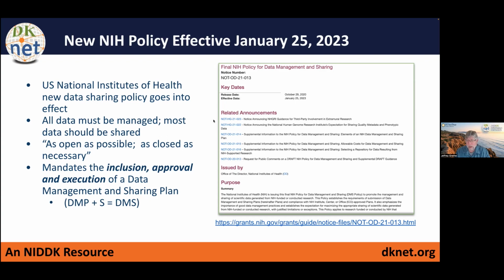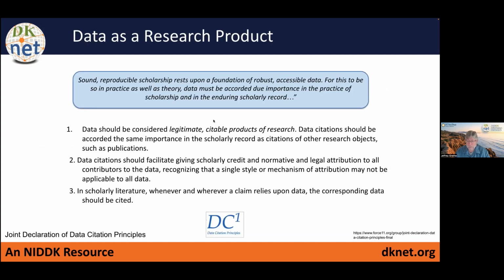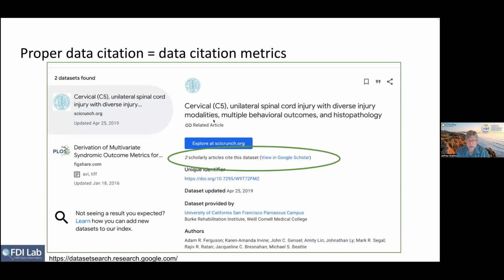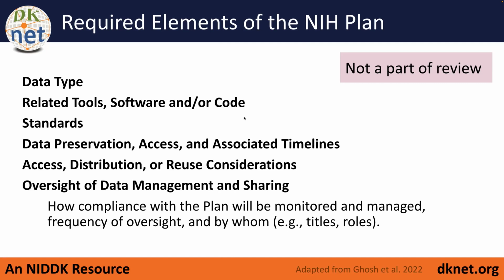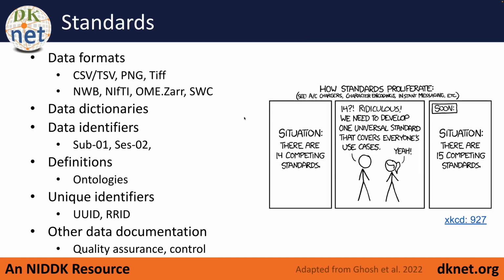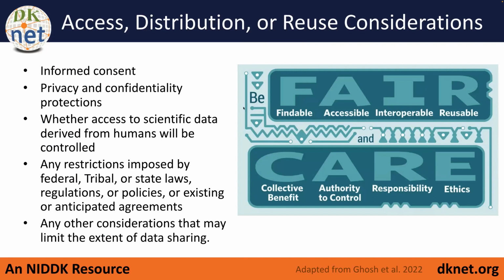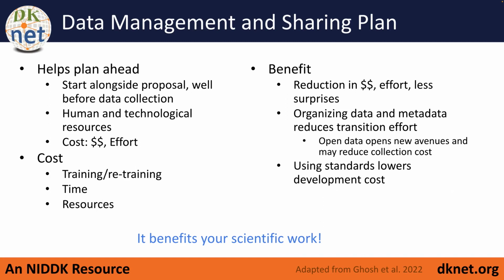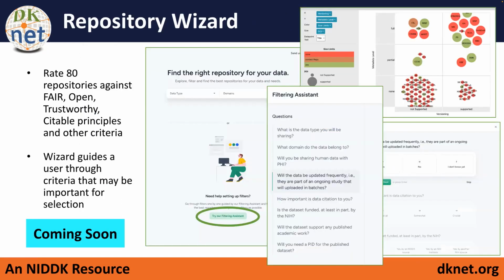dkNET Office Hours "Are You Ready for 2023: New NIH Data Management and Sharing Mandates" 09/22/2023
For all proposals submitted on/after January 25 2023, NIH will require the sharing of data from all NIH funded studies. Do you have appropriate data management practices and sharing plans in place to meet these requirements? Have questions or need some help? Join the dkNET office hours to learn about NIH’s policy (NOT-OD-21-013) and resources that could help.

Presenter: Dr. Jeffrey Grethe, NIDDK Information Network (dkNET) P.I., University of California San Diego